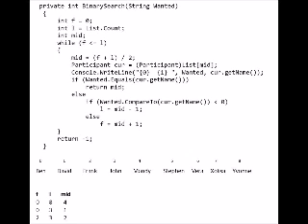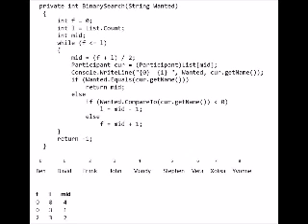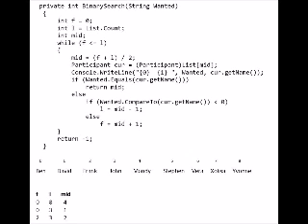WRAV102 Video1 10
Basics of the Binary Search